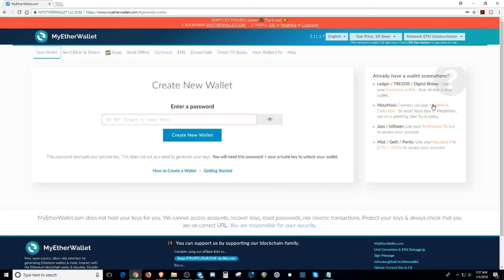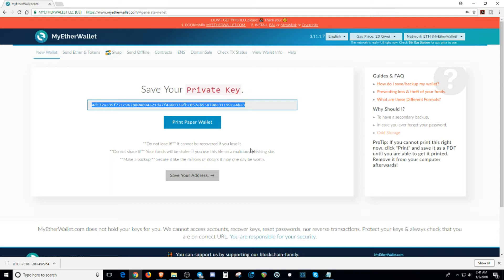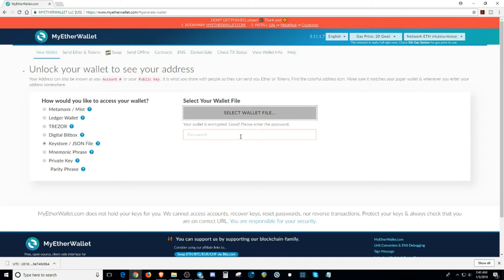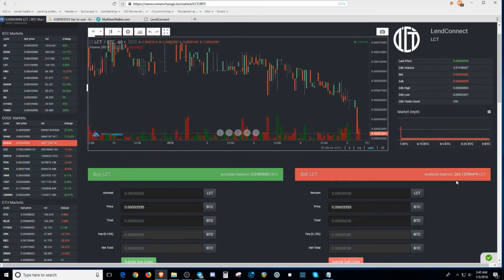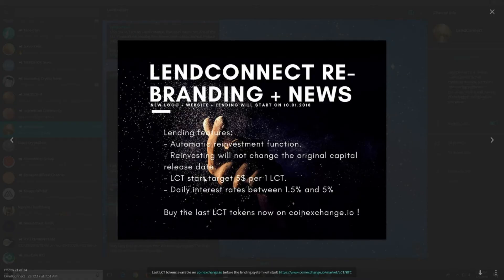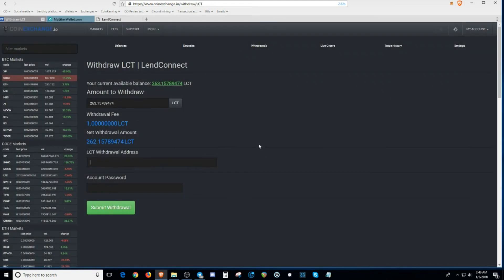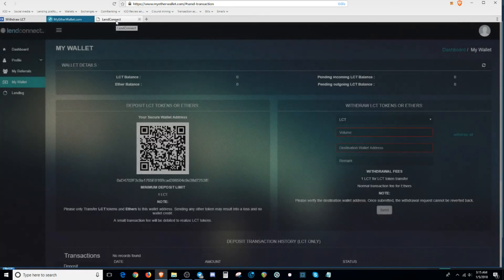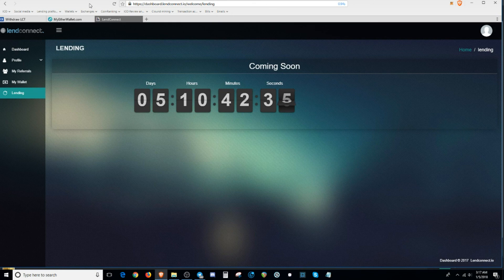MY ETHER WALLET TUTORIAL with LEND CONNECT TOKENS!!!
For all you newbies getting into MyEtherWallet, I hope this is a thorough explanation for you to utilize the wallet.